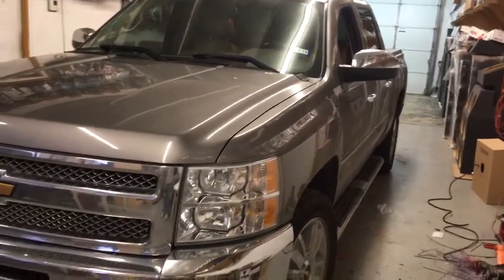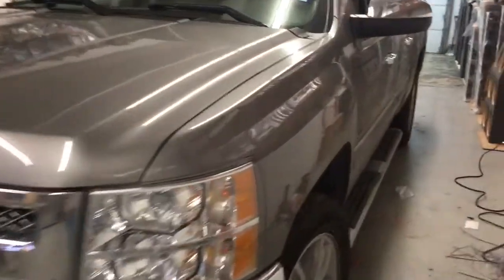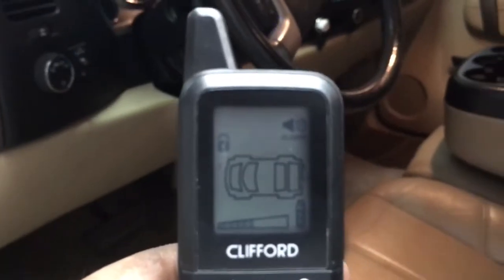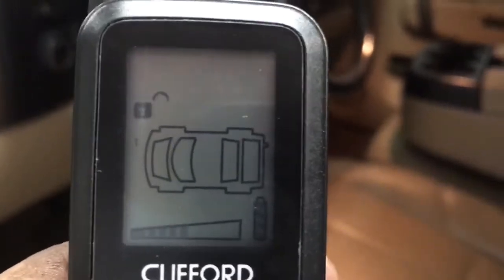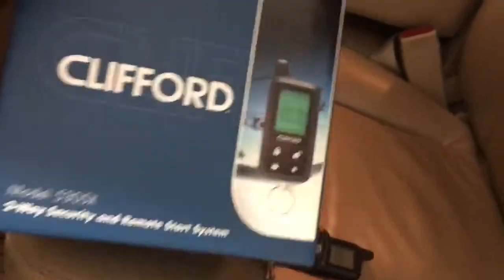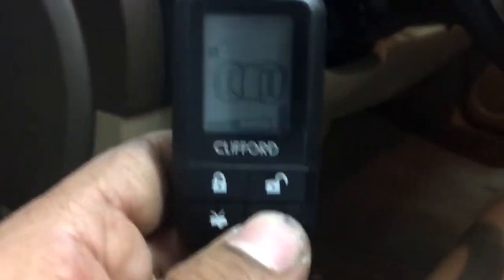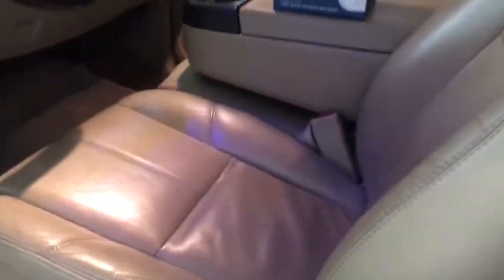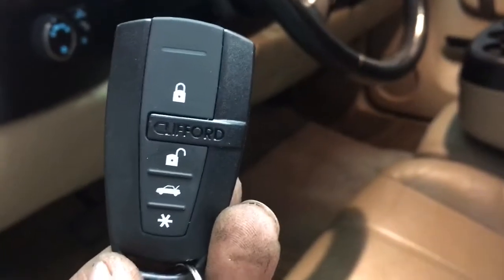Clifford 5305x remote start alarm pager remote 2007-2013 Chevy Silverado GMC Sierra